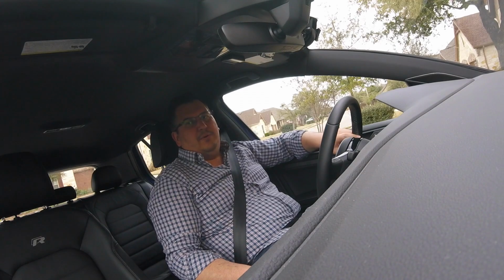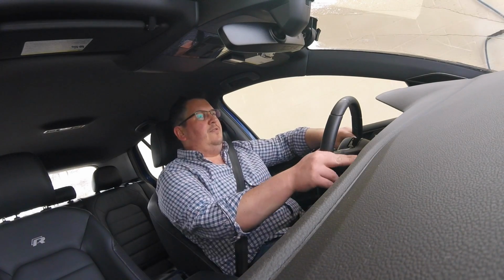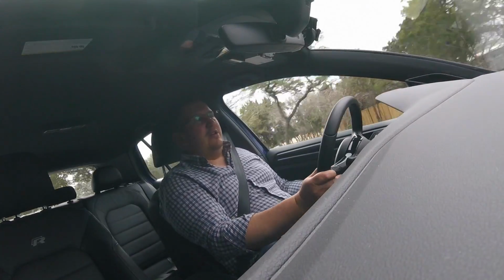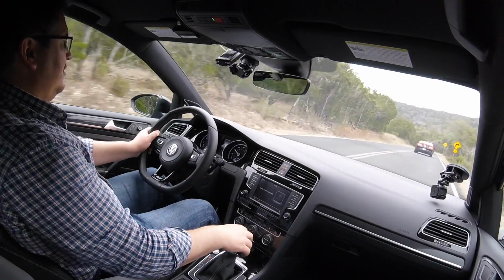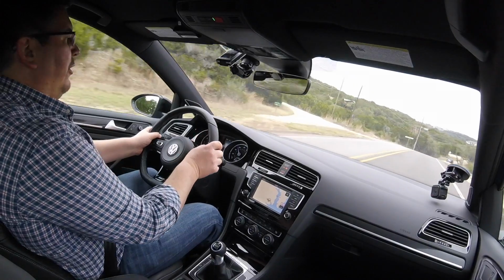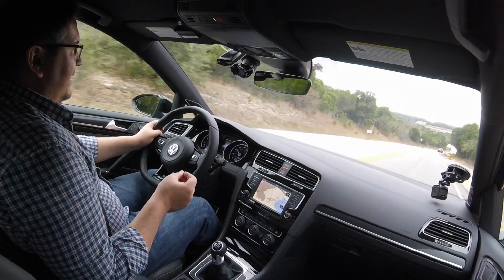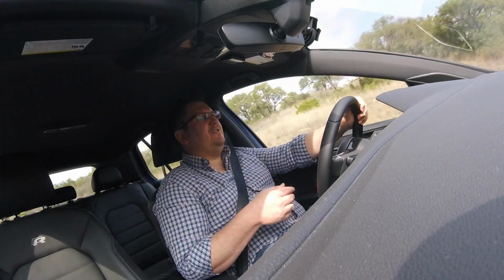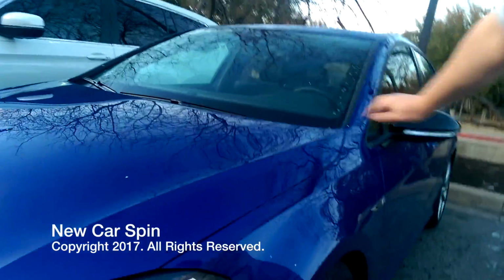2017 VW Golf R Manual - I'll take the DSG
I drive a 6-speed manual Volkswagen Golf R with Dynamic Chassis Control (DCC) and Navigation, which costs just north of $40,000 as tested (MSRP). I would suggest a DSG Golf R instead if you're looking for a fast Golf, and a manual Golf GTI if you're looking for something fun without all the messy race details.